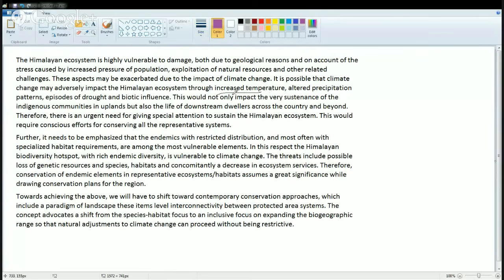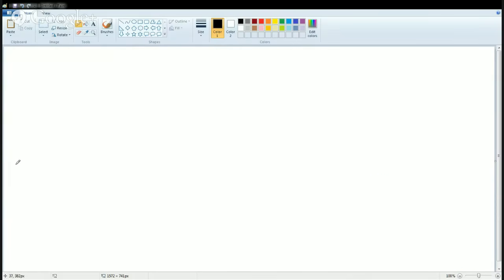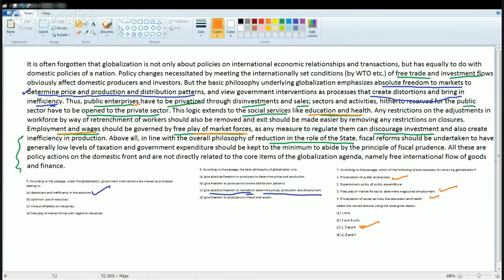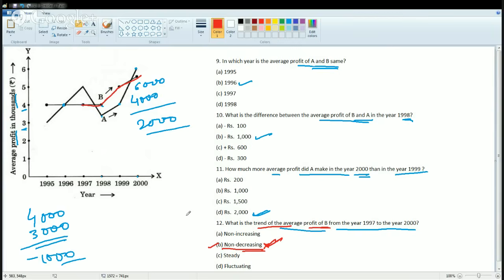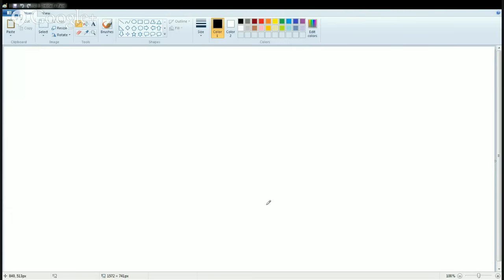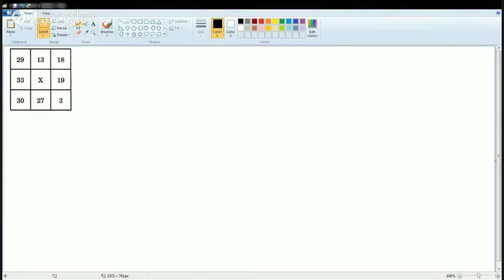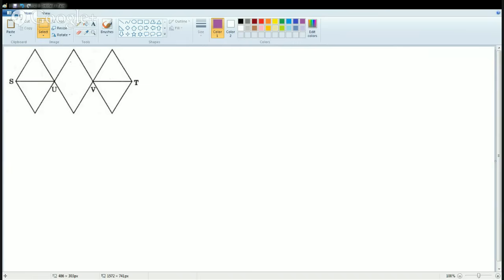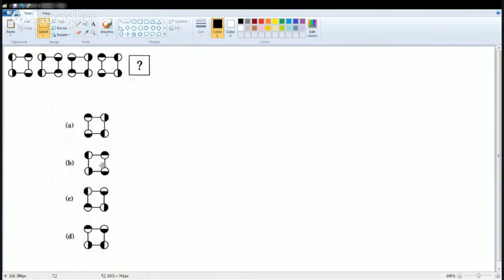IAS Prelims CSAT Paper II 2014 Solutions: Part 1 of 4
In this session, Dr. Manishika will provide step by step solutions and explanations for the IAS CSAT Paper II 2014. There are total of 80 questions of which each part will cover 20 questions with complete explanations.